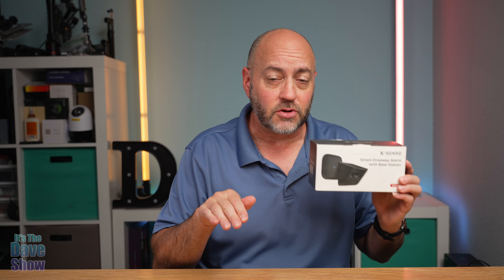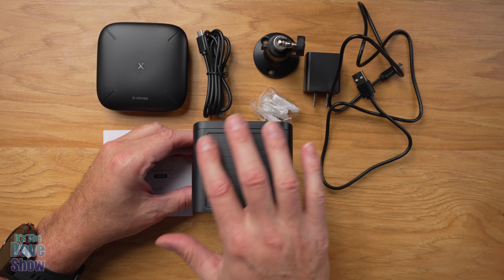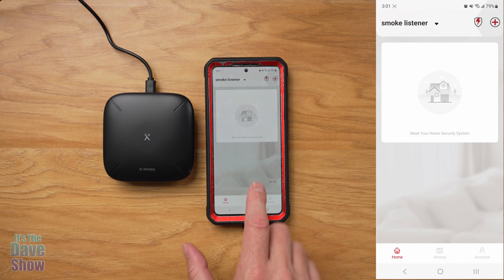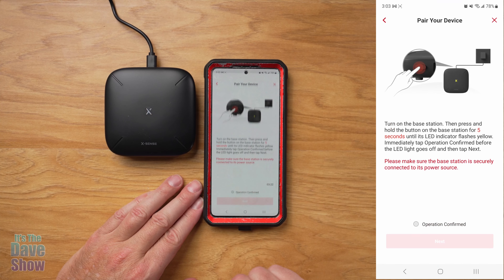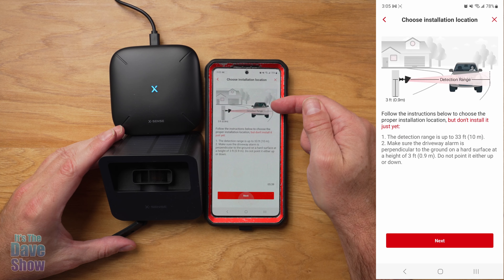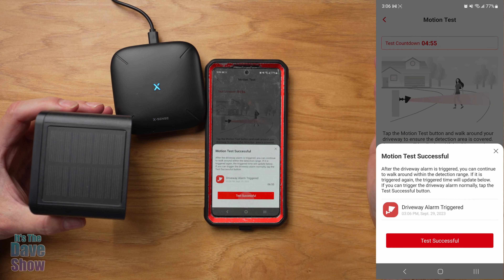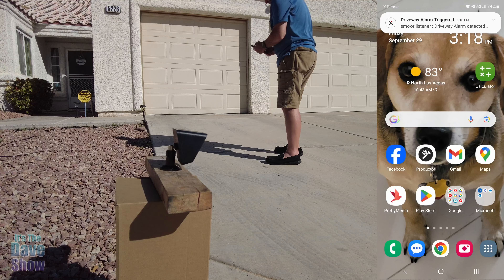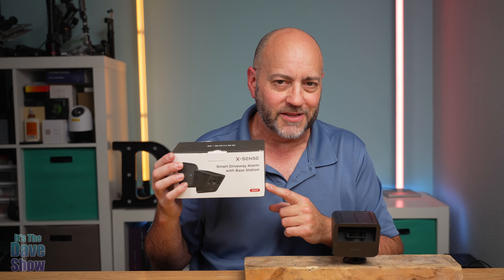X sense smart driveway alarm sensor with base station and phone app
X-Sense Driveway Alarm, 1/2 Mile Long Range Solar Powered Smart Driveway Alarm, App for Customizable Driveway Alert, Outdoor Weather Resistant Motion Sensor & Detector with SBS50 Base Station